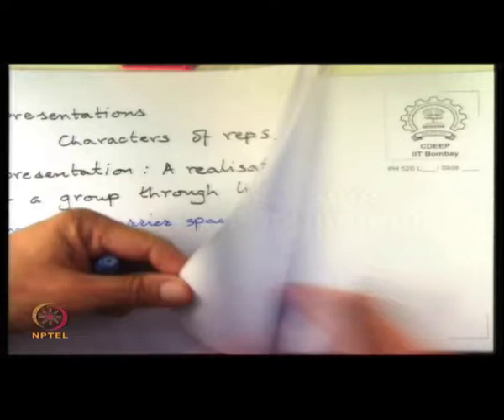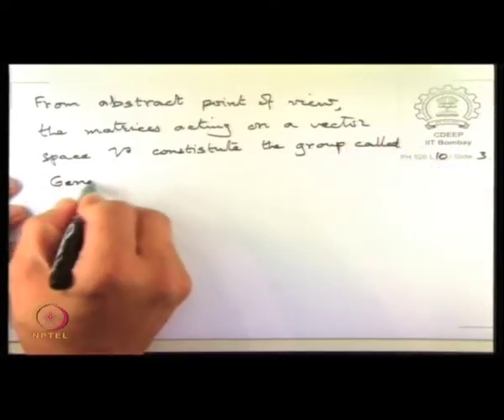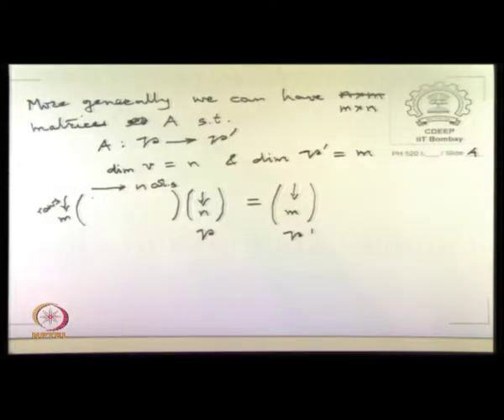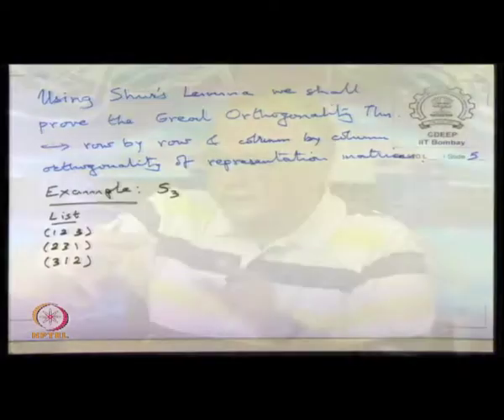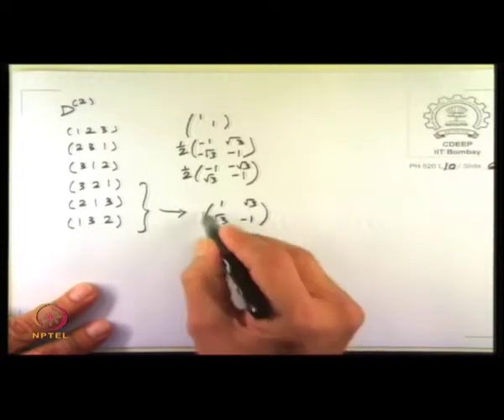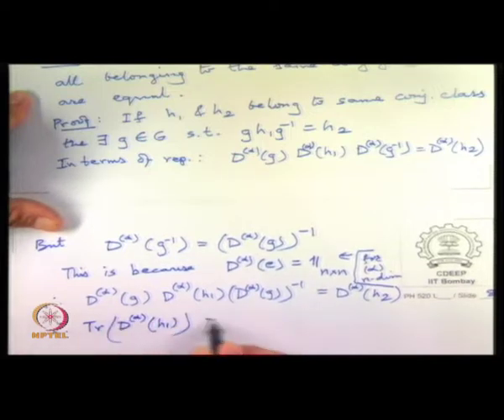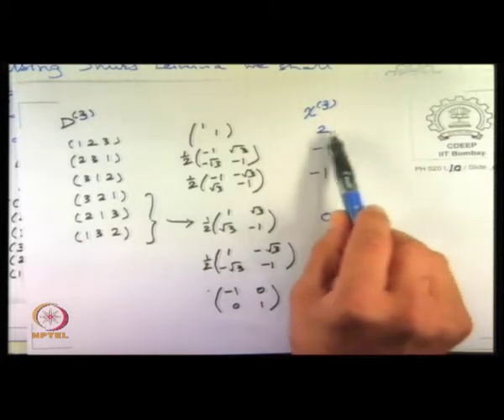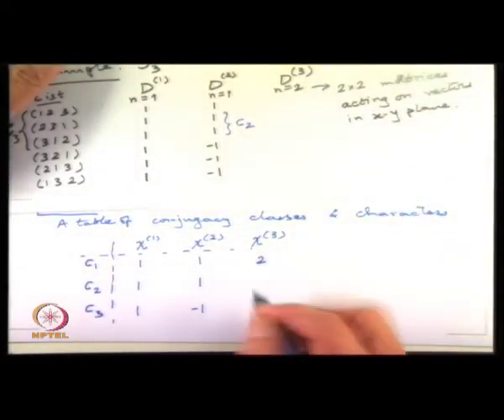Representation theory III